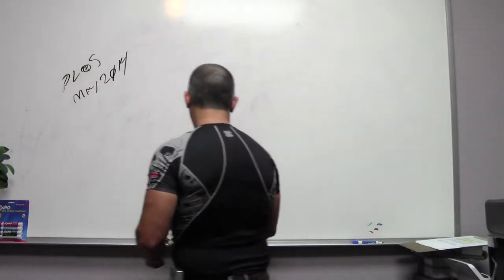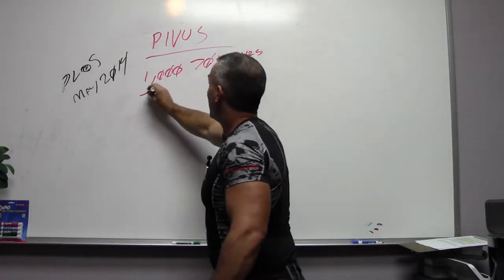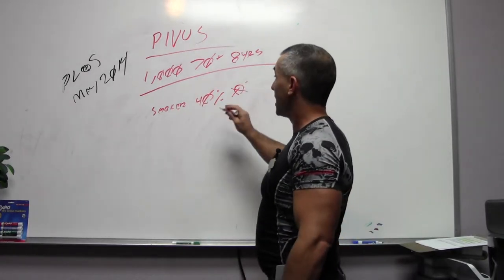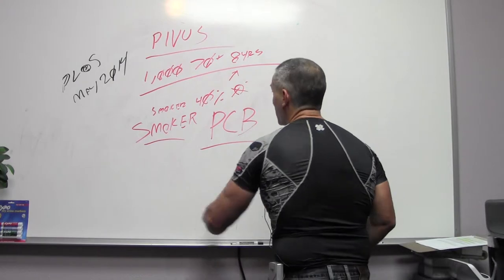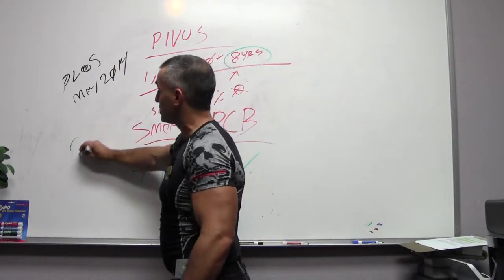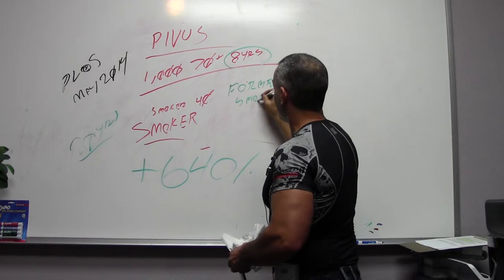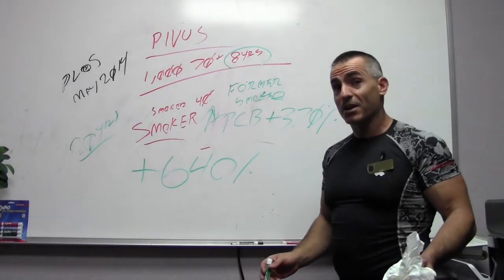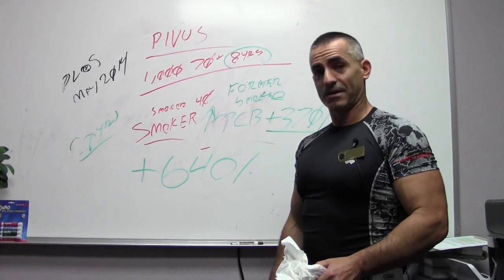PCB increases harmful effects of smoking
- The study was performed within the framework of the so-called PIVUS study, which comprehends some 1,000 70-year-old men and women in Uppsala. The results show that the risk of having died at the 8-year follow-up was 40 per cent higher for smokers with low levels of PCB in their blood compared with non-smokers.
For smokers with high levels of PCB, the risk was fully 640 per cent higher.
* PLOS MY 2014 PIVUS
— at Vitamin and Herb Stores.